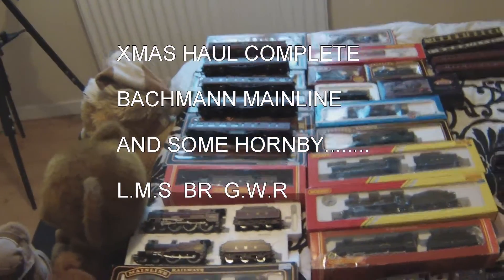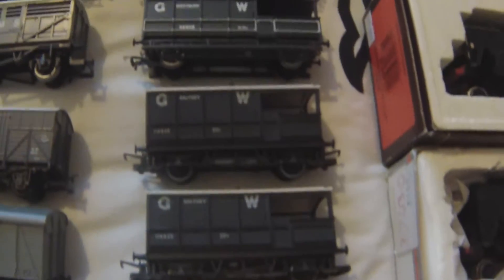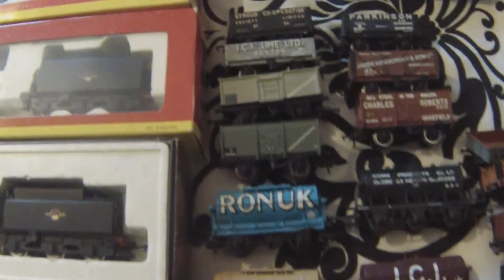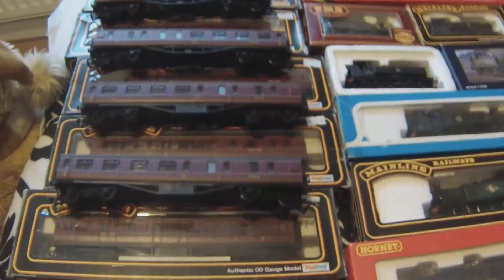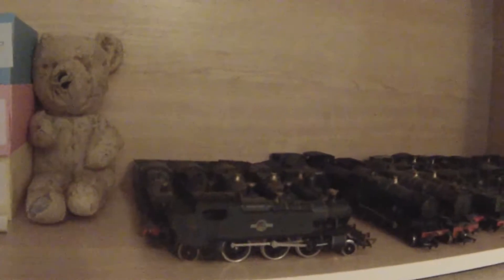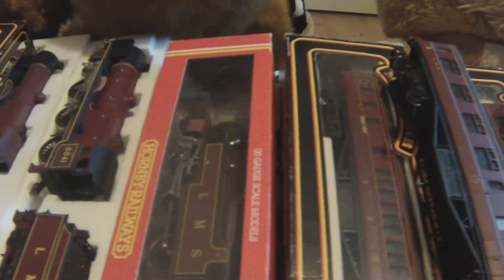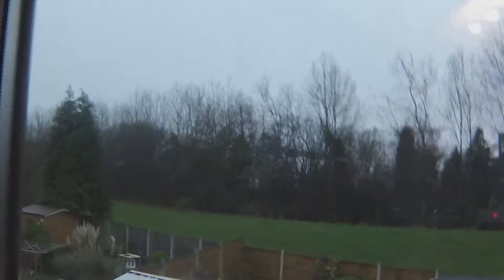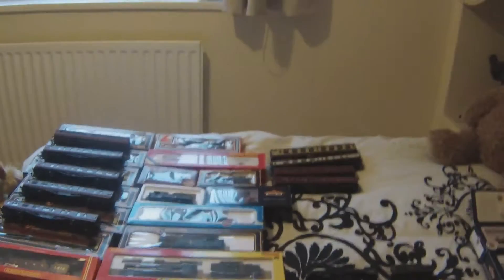G.W.R layout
TRAIN HAUL  FROM ACME MODEL'S SHILBY COMPLETE:p